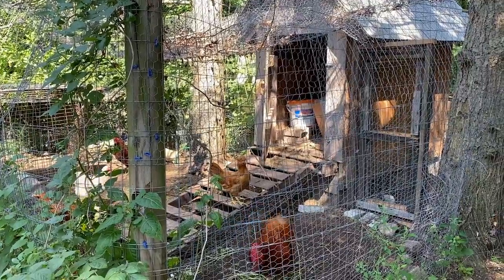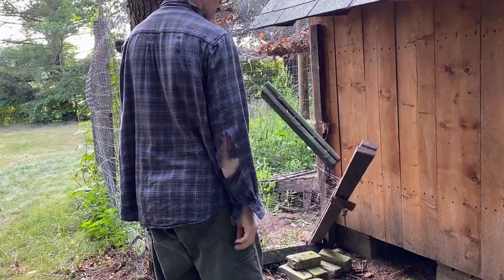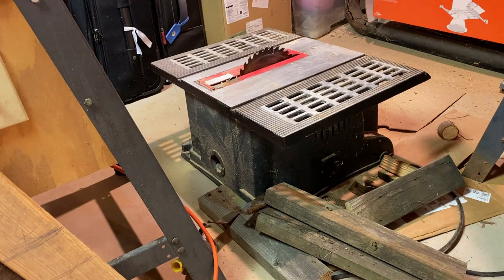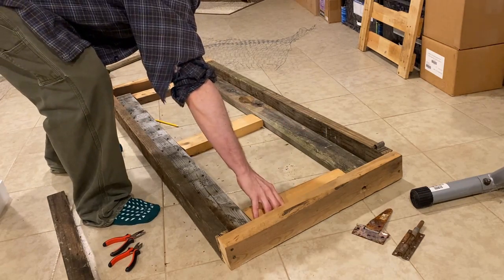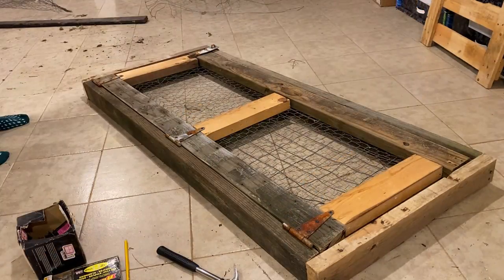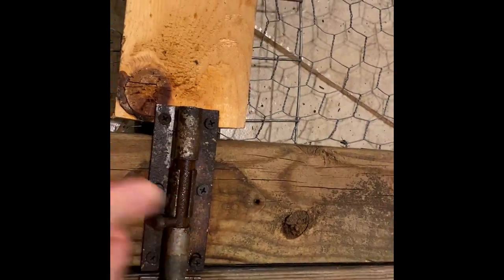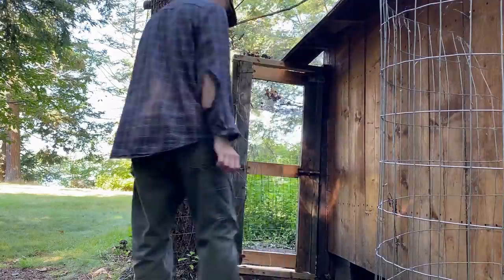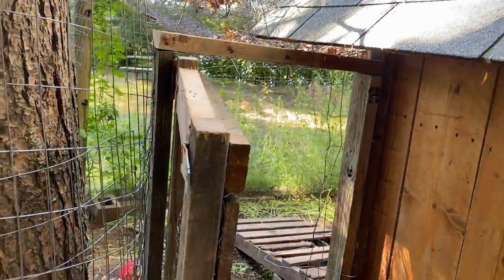Building a sturdy chicken coop door (with all recycled materials)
Check out the final part of the chicken coop and chicken run build, with this robust chicken coop door -- the whole thing was built with parts from the side of the road or craigslist, or just from stuff around the yard.  Works great!